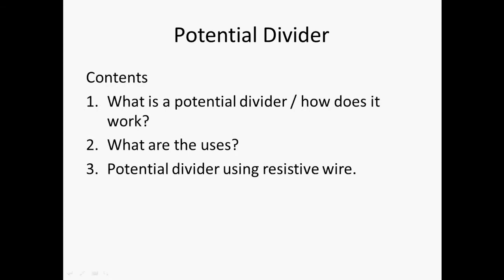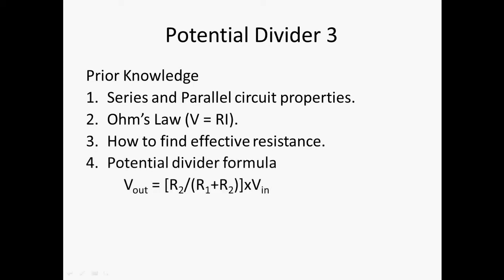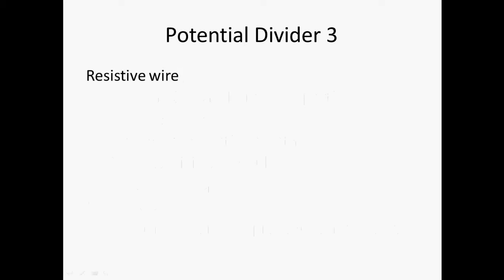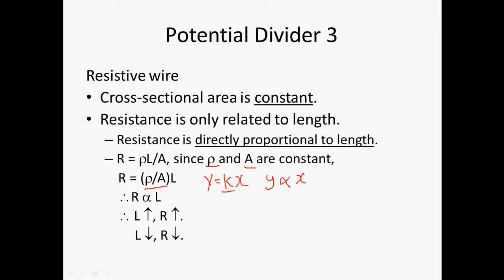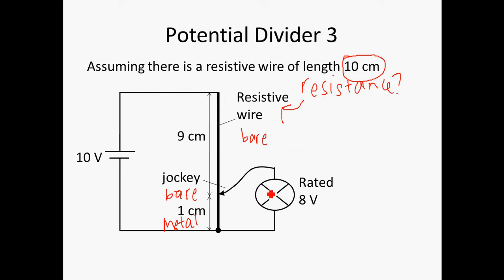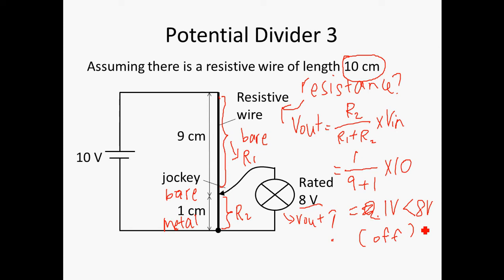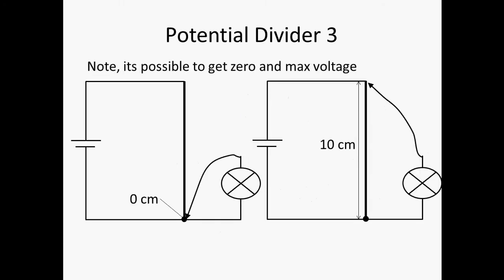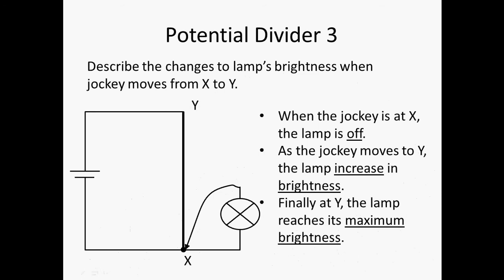potential divider 3 new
Third lesson in a three-part lesson on Potential divider.